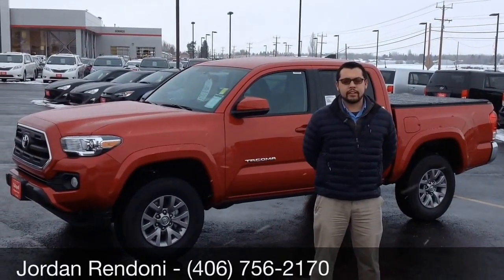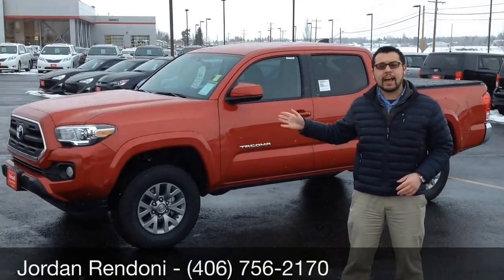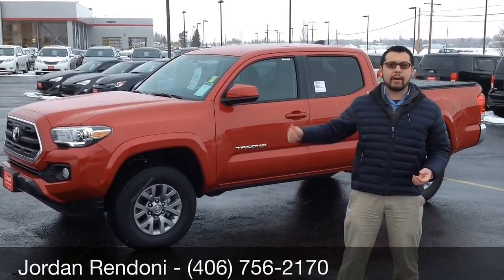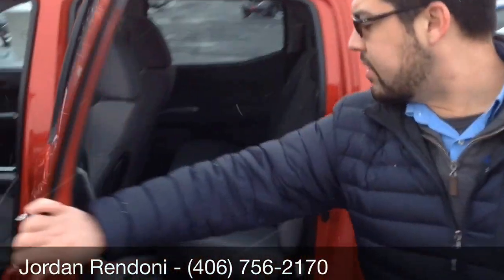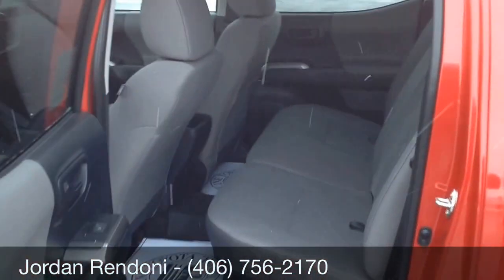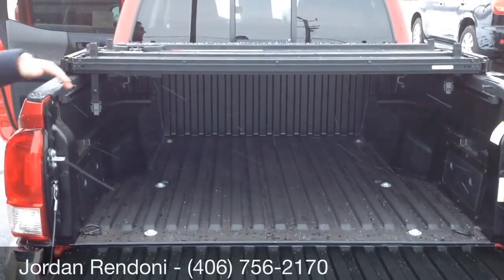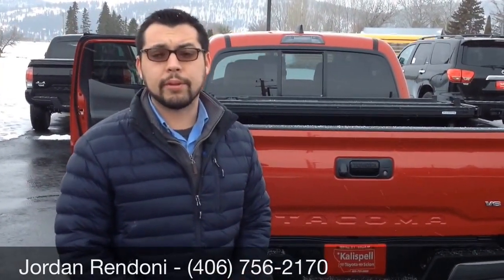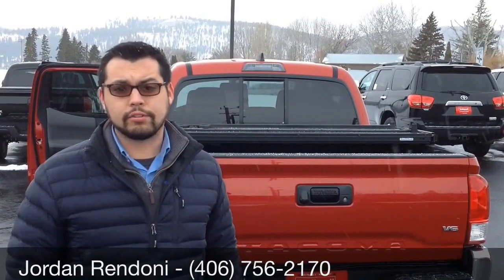2016 Toyota Tacoma For Gary | Kalispell Toyota Scion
A brief introduction of the 2016 Toyota Tacoma from Jordan Rendoni at Kalispell Toyota Scion, 2845 US 93 S, Kalispell, MT 59901.